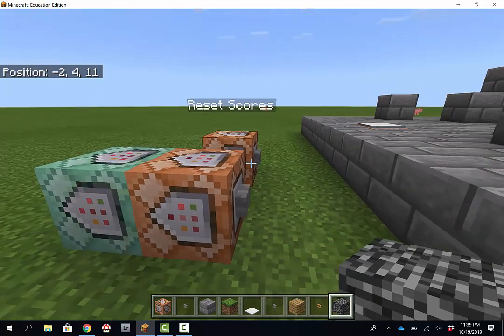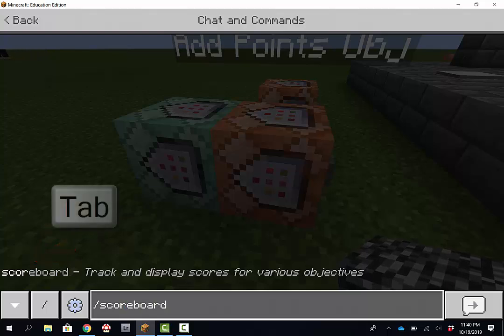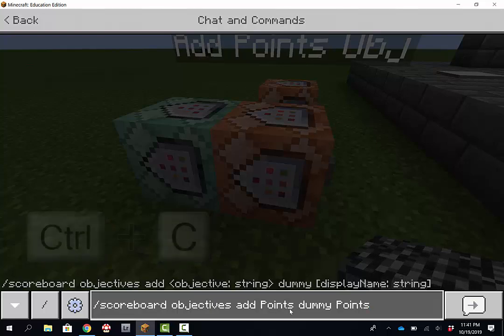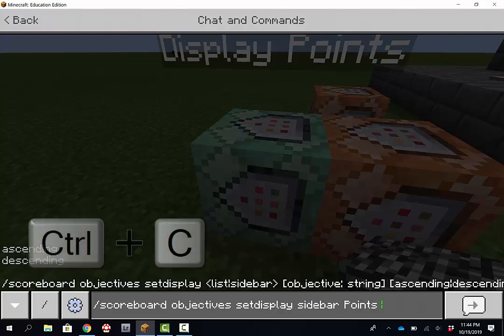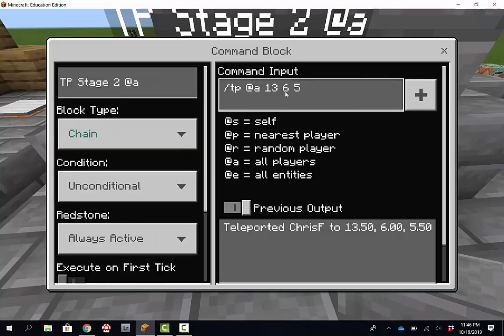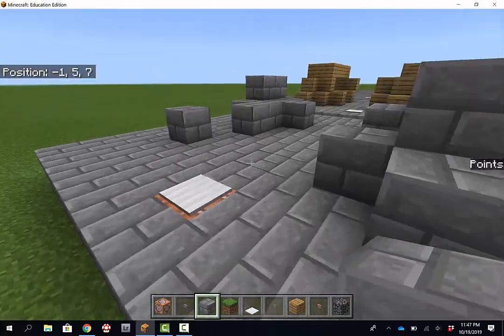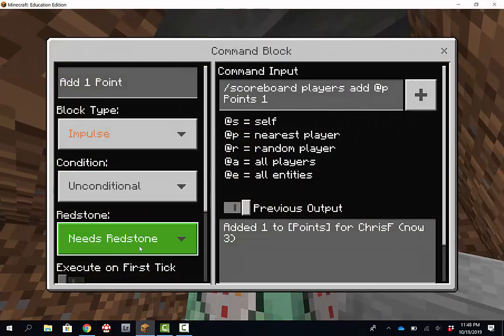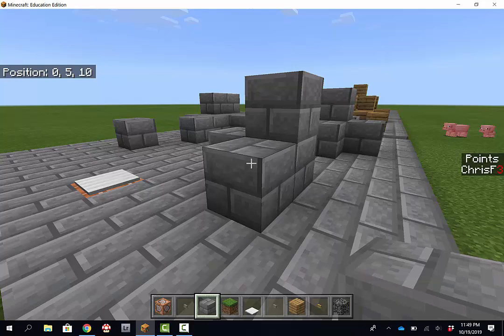Scoreboard2 FindButton 20200116 064446